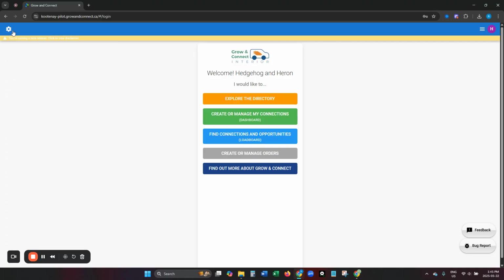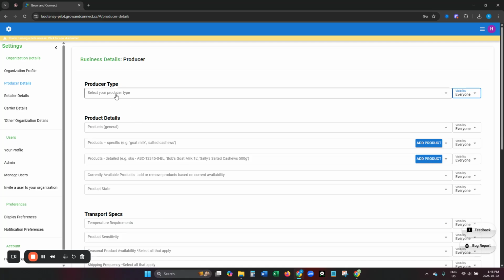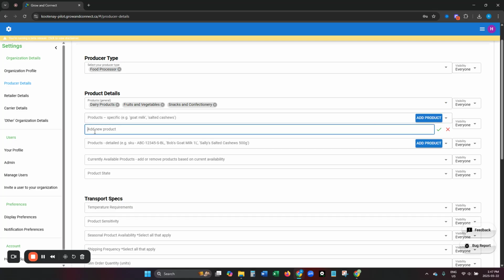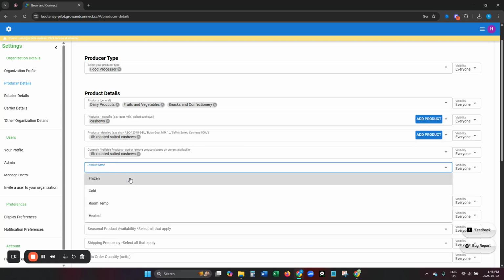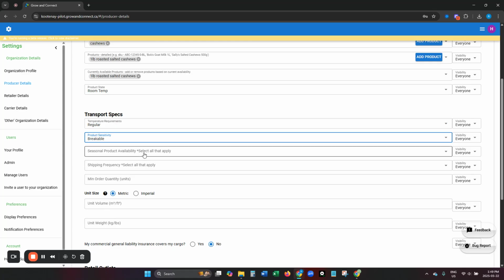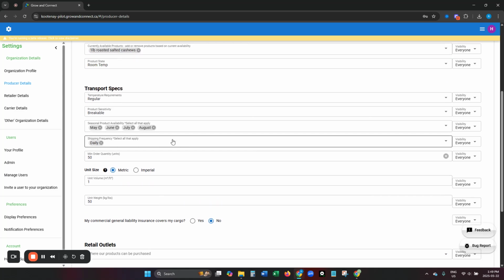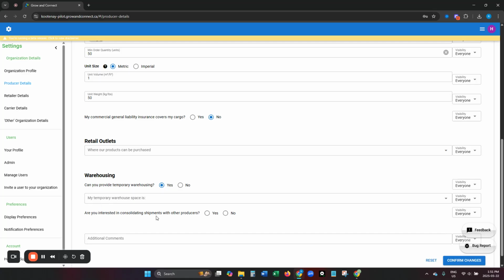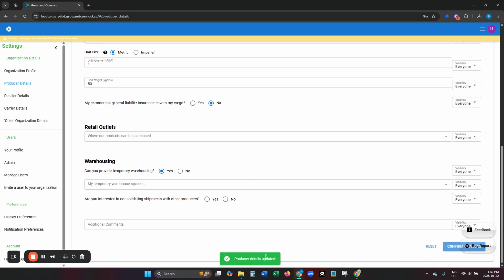3.2 Adding Producer Details on Grow & Connect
Learn how to add information about your farm, food product or food processing business on Grow & Connect!